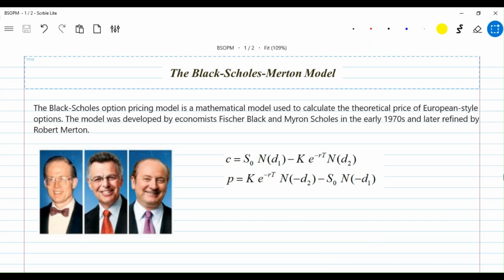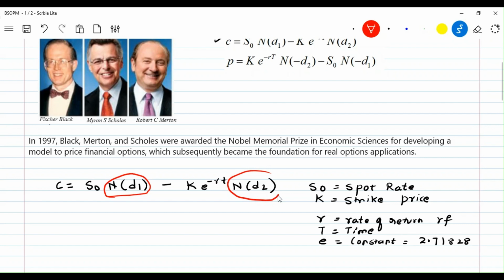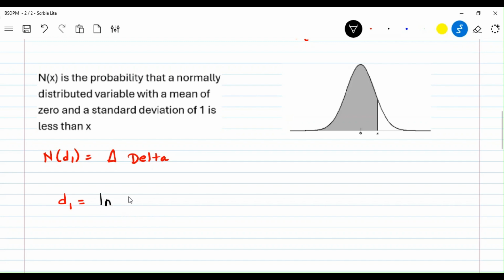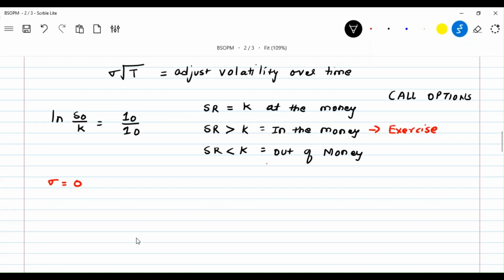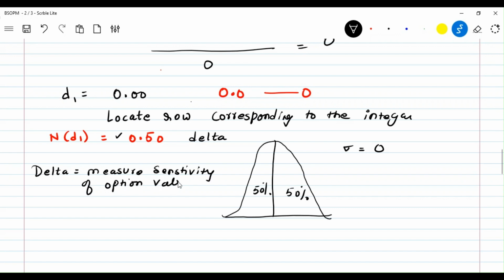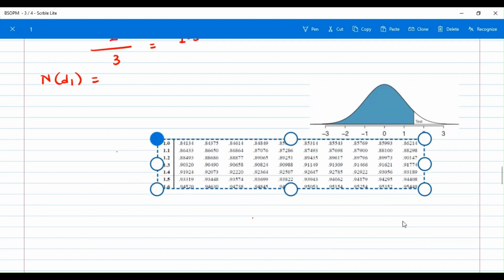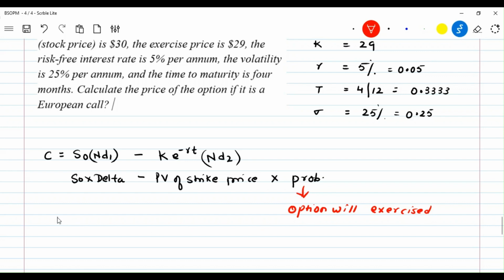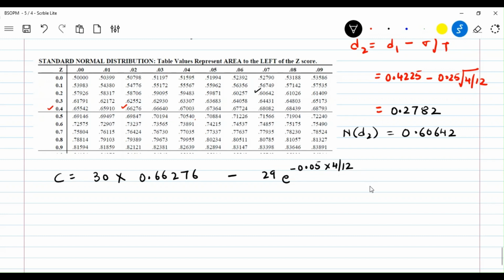Financial Derivatives: Options Valuation | Black Scholes Option Pricing Model BSOPM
Understand the concept and calculation of the Black Scholes Options Pricing model.